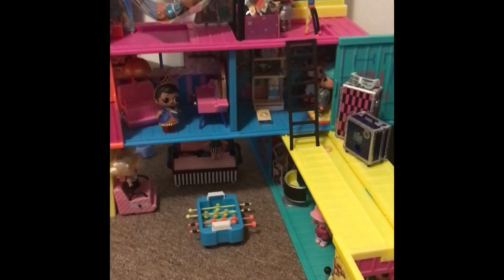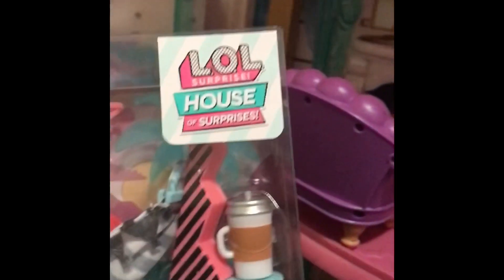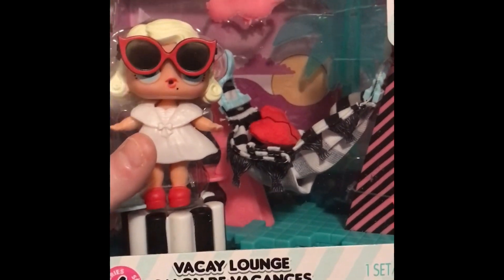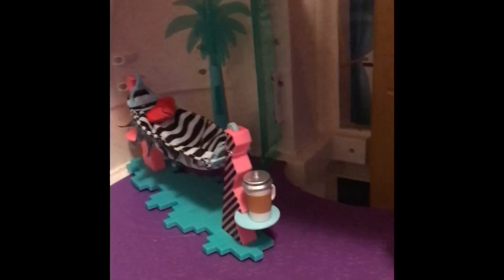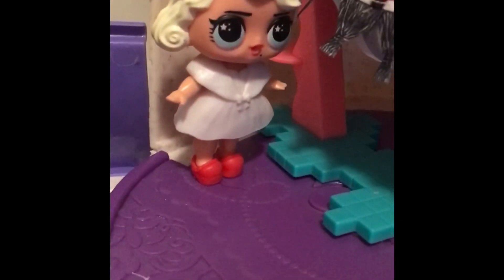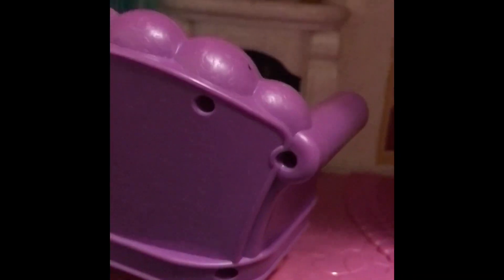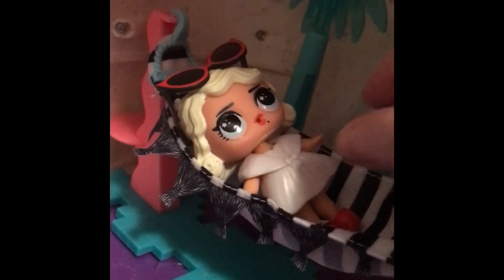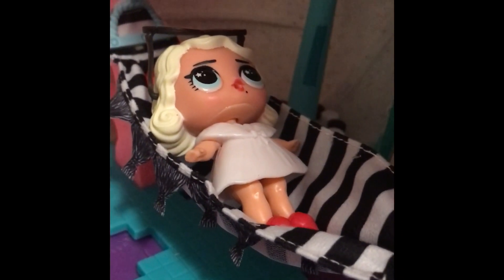Time To Rearrange The Dollhouse - Unboxing New LOL OMG House Of Surprises Furniture And Mini Doll 😊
I love the little lol with this set, it’s so adorable 🥰

The Money Goes Back Into
The Channel